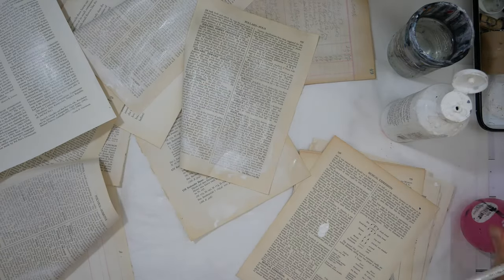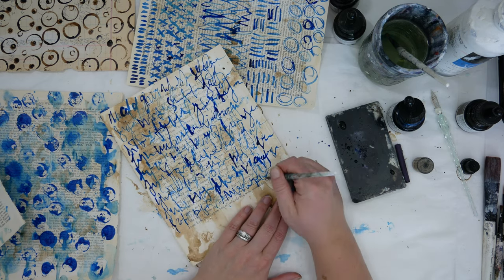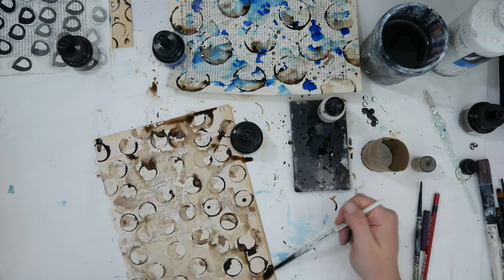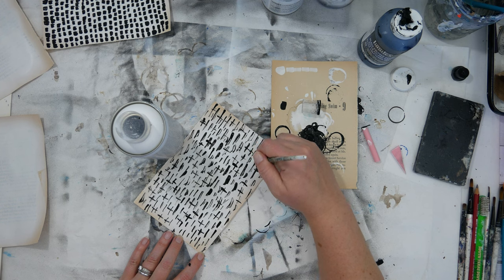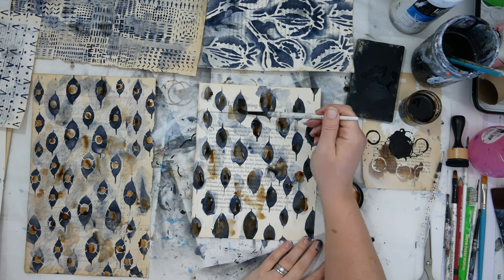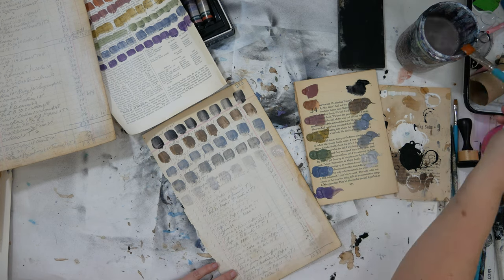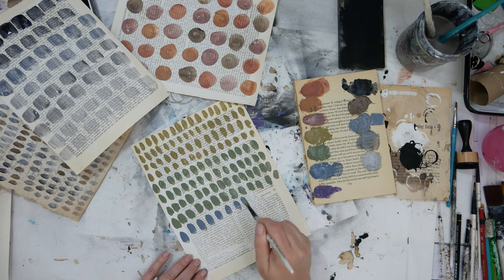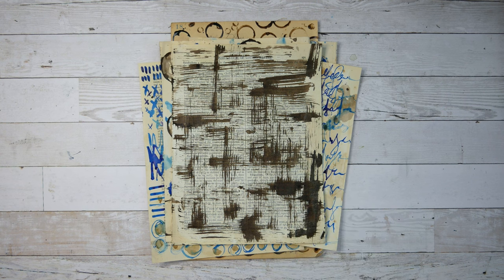10 Arty Questions - 10 Ways to Make Collage Papers - YouTube Hop - Nicole Watson Art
10 Arty Questions Hop! Ten amazing artists (well 9, plus me. hahah!) have teamed up to create a FUN hop for you. This is a completely different kind of hop. We've all submitted a question, and each of us is answering all 10 questions somehow in a YouTube video. How we all answer the questions is a total surprise. I love that each of us has creative freedom, and I cannot wait to not only see that creativity bloom but hear everyone's answers! So. hop along with us!

*For my video:* I knew I couldn't explain an art process AND answer all these amazing questions, so I decided to create collage papers in 10 different ways. Phew! The video turned out longer than I planned, but I hope you grab some supplies & paper and play along to this Nicole Watson Art podcast!  haha!

- ledger papers (from my personal collection)

*collage paper techniques 1-4*
- sennelier set of 4 inks
- small gel plate
found objects: spray paint top, silicone straw, wine cork, messed up paint brush, toilet paper roll, bottom of paint jar (Dina Wakley), spray bottle top, toothbrush
- glass dip pen
- stabilo all (graphite)

Journals:
- stilman and birn journals
- dylusions journal (square)
- watercolor journal (with spiral)
- moleskine journal

5 Art Supplies:
- golden so flat paint
- walnut ink (Daniel smith)
- simply simmons paint brushes
round 6
- water soluble something (several linked in this supply list)

Substrates:
- heavy weight index cards (lots of options for size!)
- ephemera
- ledger pages (watch for ledgers soon in my Etsy shop!)
- canvas

*collage paper technique 5*
- liquitex spray paint (black)
just search the numbers listed below)
- map L899
- rectangles L145
- 4 different marks L860
- berries L678

*collage paper technique  6*
- liquitex spray paint (black) (white)
- gesso (white) (black)
- flat paint brushes (teal handle)
found objects: silicone straw, spray bottle lid, piece of stamp carving material, messed up paint brush

*collage paper technique collage paper 7*
- Payne's gray paint
- foam applicator
-  open leaves S502
-  closed leaves S506
-  poppy S913
-  little marks S705
- large v marks S884

*collage paper technique 8*
- stabilo all (graphite)
- stabilo all (black)

*collage paper technique 9-10*
- 12 shades of grey paint

- stabilo all (black)
- Derwent graphic HB (not water soluble)
- aquarel pencil 10
- derwent graphite medium wash 4B
- general's sketch and wash 588

- bombay india ink (sepia)
- fw ink (Payne's gray)
- Tim Holtz stamps wildflowers

My Equipment
Camera: Panasonic Lumix G85
Lens: 12-60mm
Edit: MacBookPro with iMovie
Graphics: Photoshop/Adobe CS
Mic: Blue Yeti